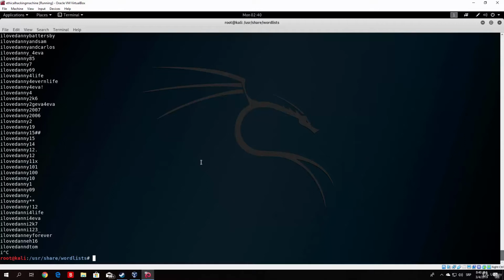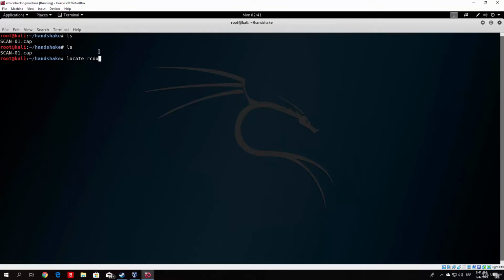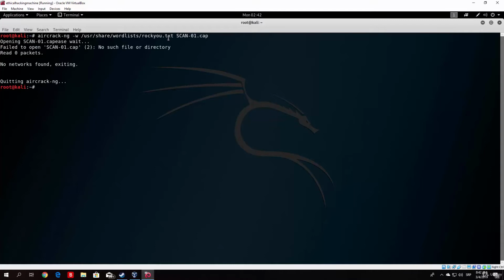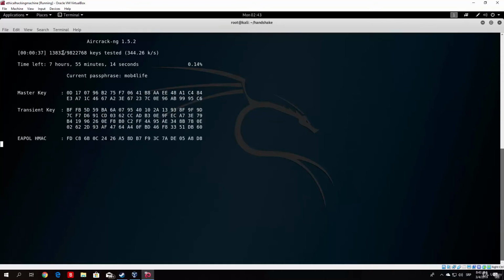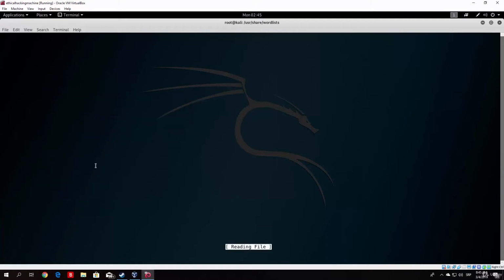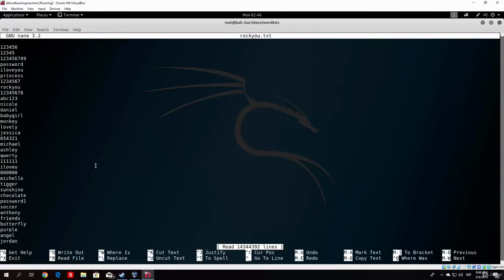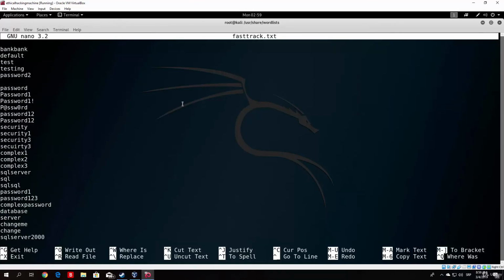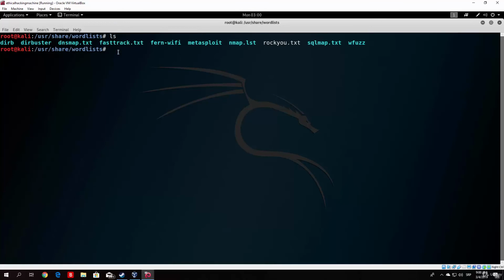Cracking With Air Crack | Ethical Hacking Beginner To advance | Machinery World | Learn online